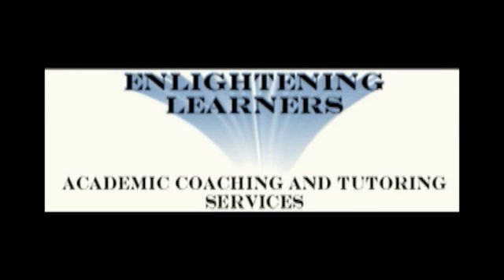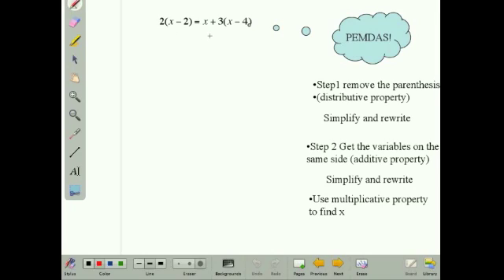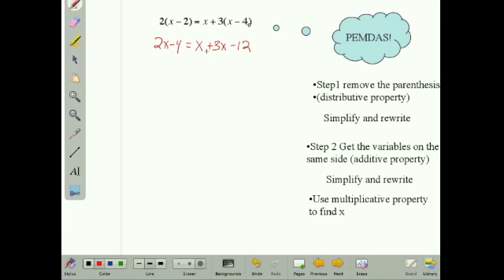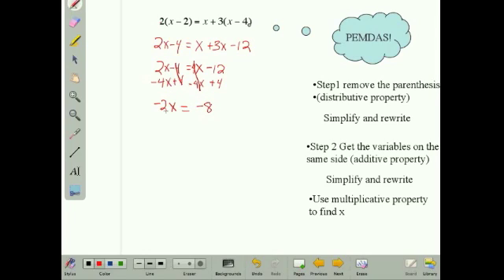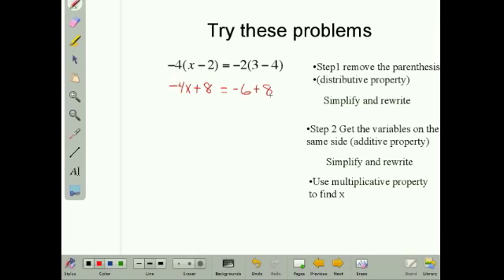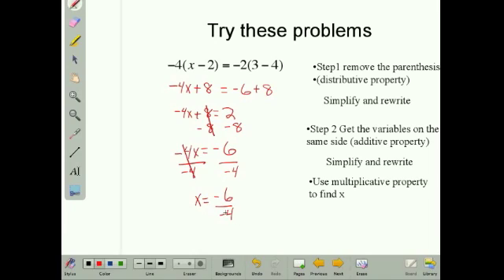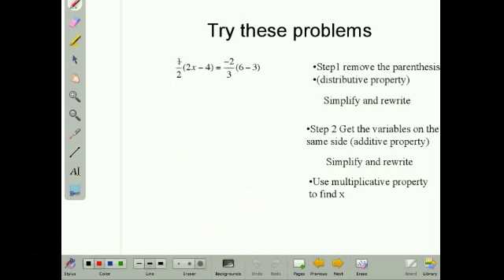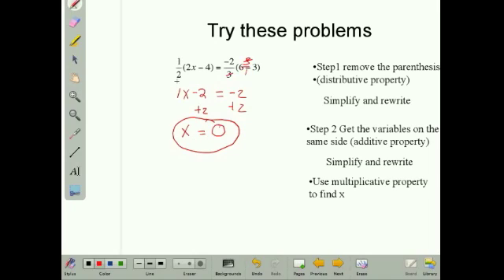equations with grouping symbols.m4v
Solving equations with grouping symbols